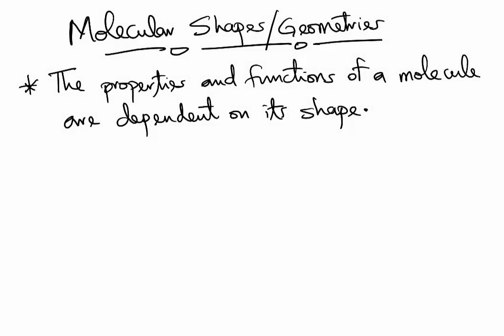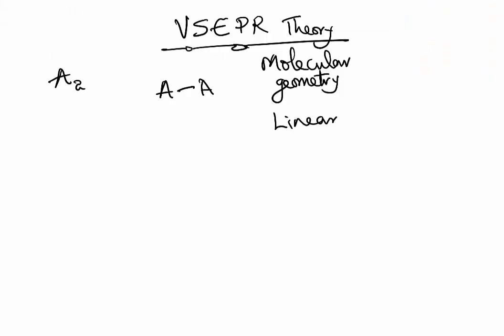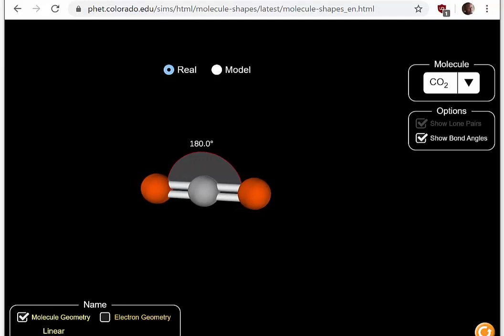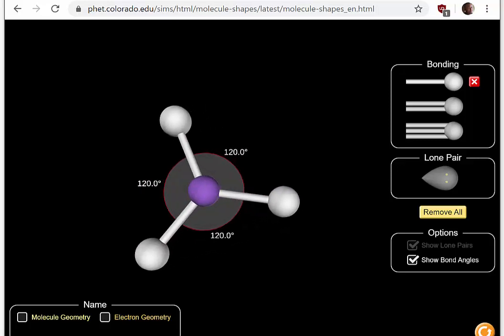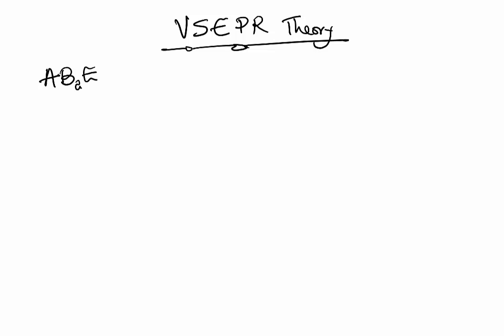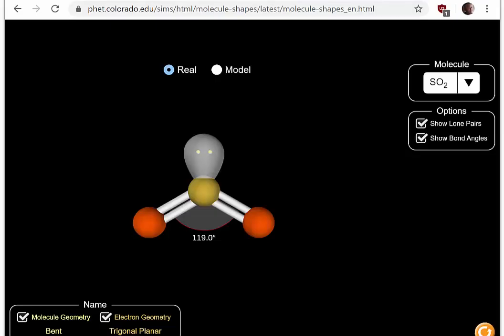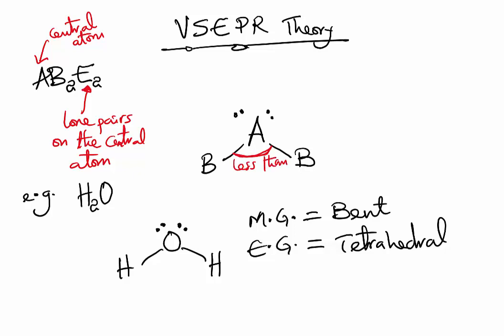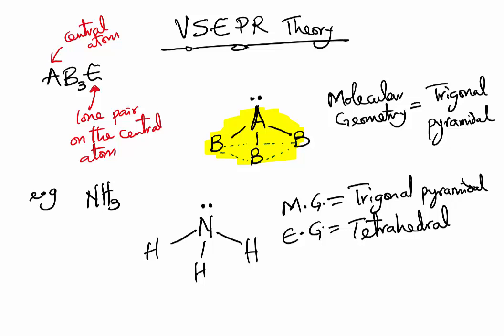Valence Shell Electron Pair Repulsion Theory - #3